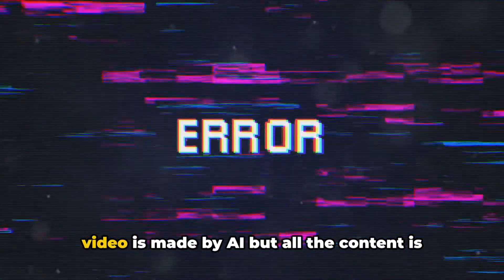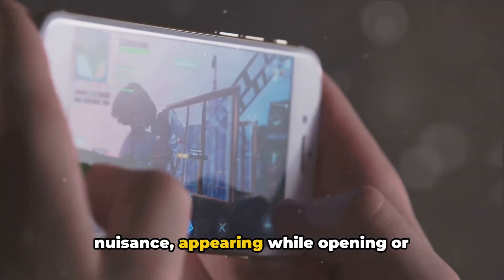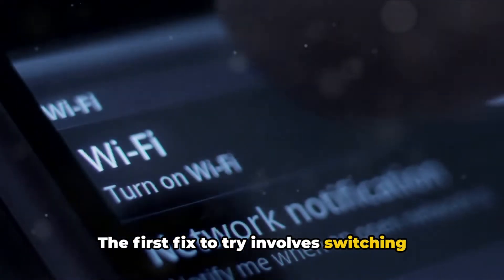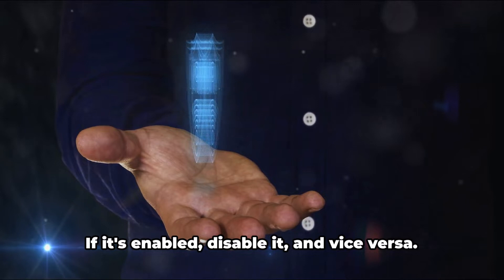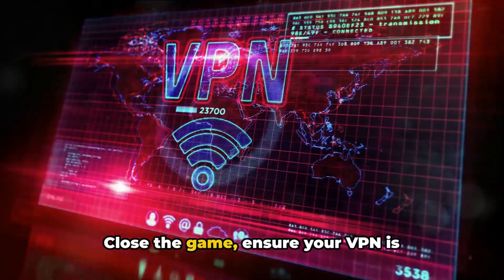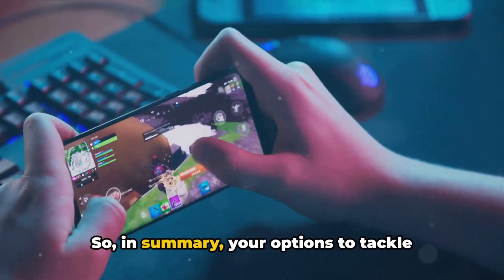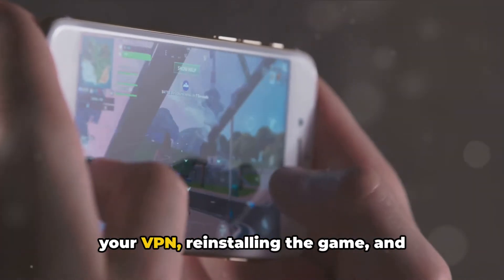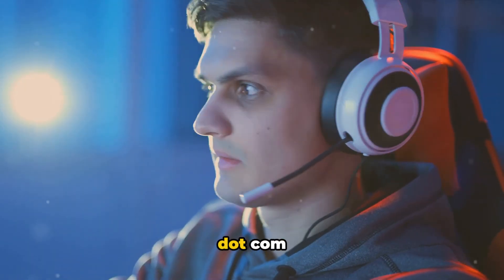How To Resolve League of Legends: Wild Rift Error Code 100003?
Fixing League of Legends: Wild Rift Error Code 100003 by Quaries

OUTLINE:

00:00:00 Introduction to Error Code 100003
00:00:32 Precautionary Measures
00:00:45 Switching Between Mobile Data and Wifi
00:00:58 Toggling VPN
00:01:09 Reinstalling the Game
00:01:20 VPN Specific Fix
00:01:31 Checking for Known Issues
00:01:55 Summary and Conclusion
00:02:21 Untitled Chapter